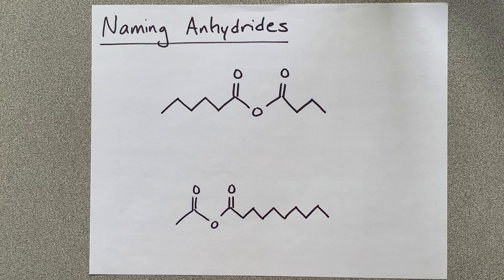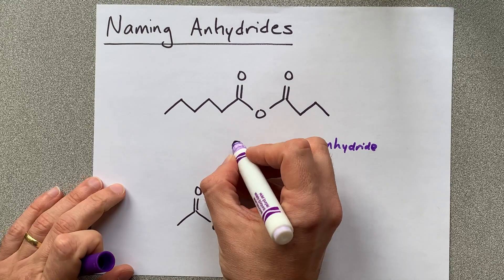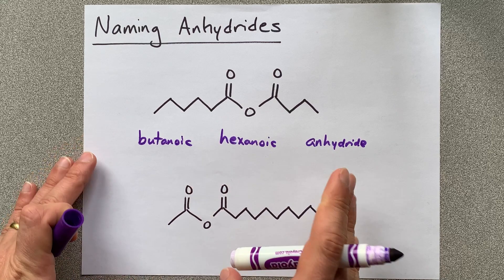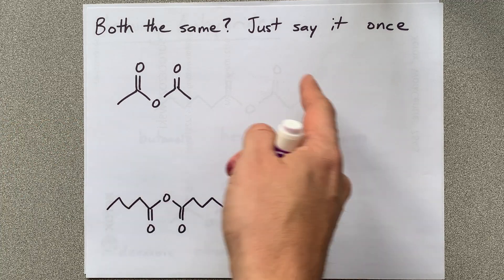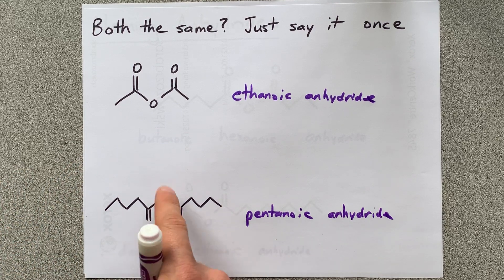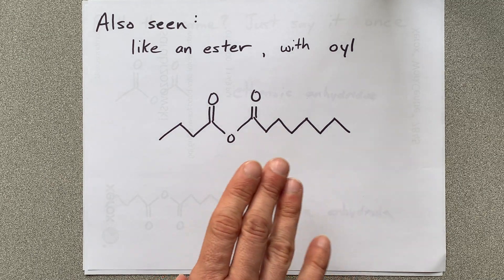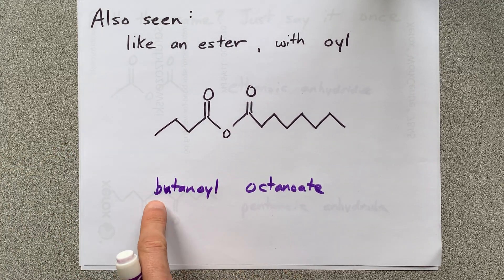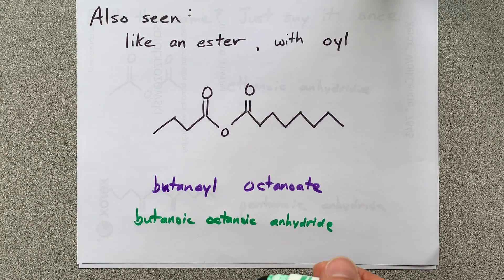Naming Anhydrides: Three valid methods (5 examples!)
Option 1: Xanoic Xanoic anhydride
Option 2: Xanoic anhydride (if symmetrical)
Option 3: Xanoyl Xanoate (like an ester)